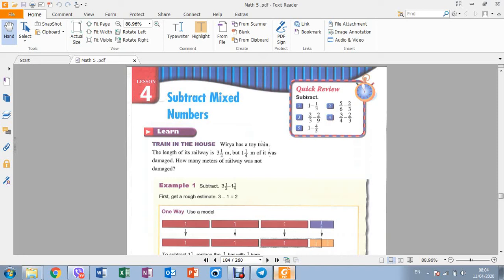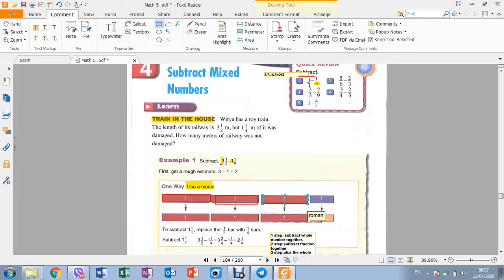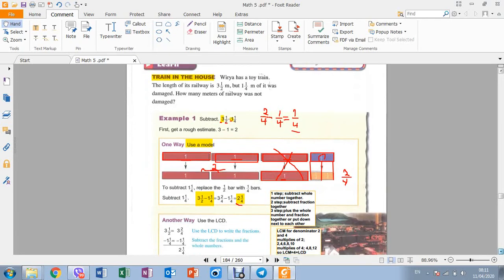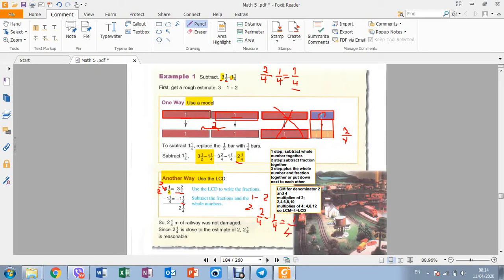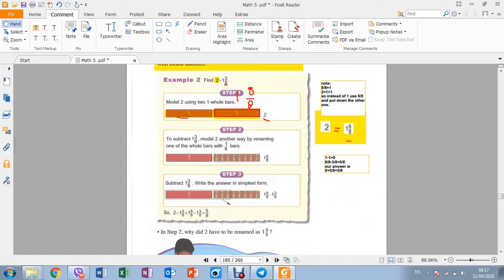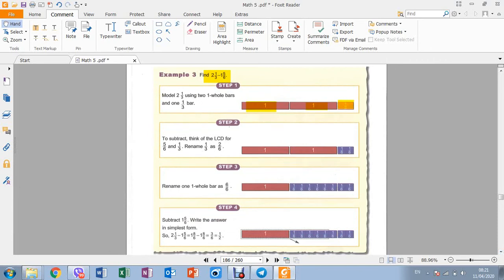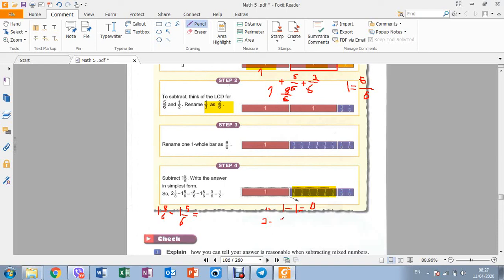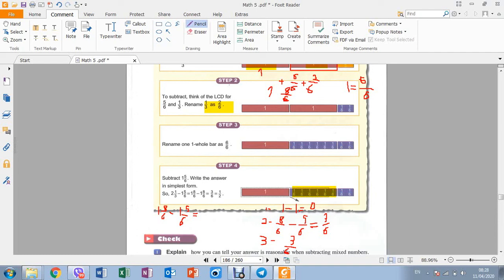Math lesson.Grade:5Topic:Chapter10,lesson3,subtract mixednumber mis:Arez Shaho SHAHAN SCHOOLS